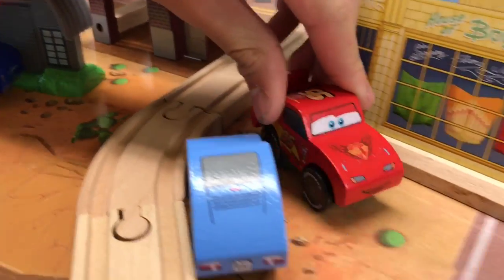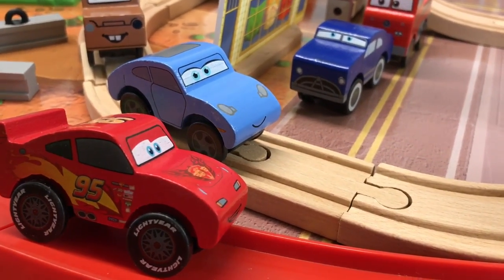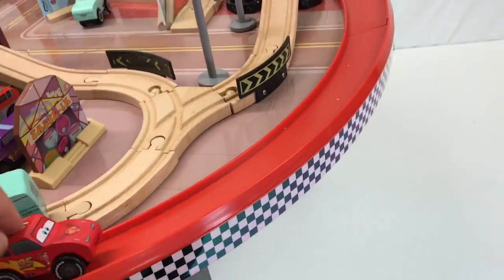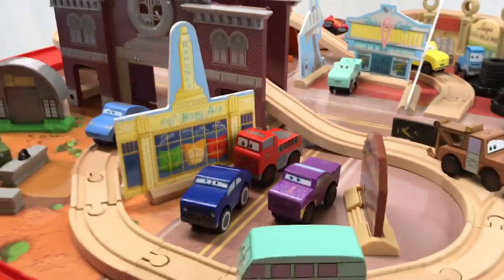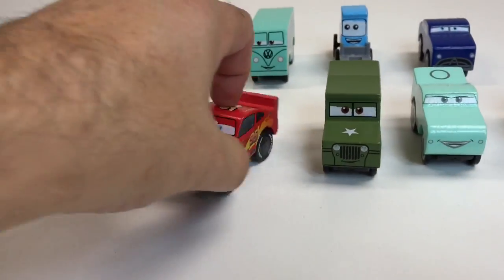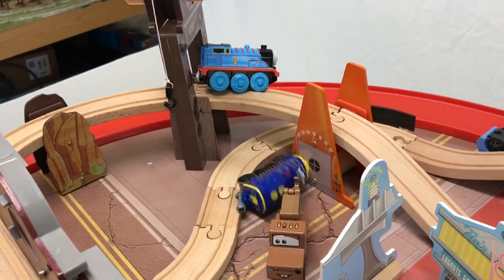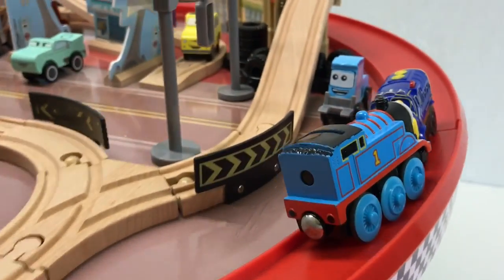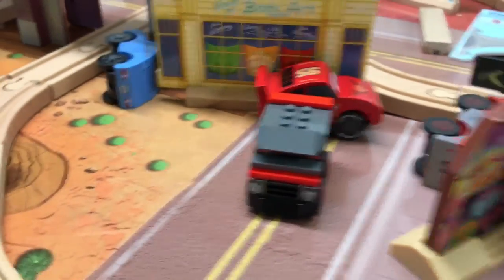Disney Cars Toys Kidcraft Wooden Toy Cadillac Range Radiator Springs Table Set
Disney Cars Toys Kidcraft Wooden Toy Cadillac Range Radiator Springs. Cars Train Table. Compatible with Thomas Wooden Railway.

Good deals we find on Amazon

Description: "Give people of all ages fast-paced fun with the Disney Cars Cadillac Range Racetrack 61-Piece Set. It's a good choice for any fans of the popular animated movie, and it's also compatible with many other driving toys, including KidKraft, Brio and Thomas & Friends Wooden Railway vehicles and sets. This race track table offers a convenient dedicated space for building and helping keep pieces organized and the play area neat. Smart, sturdy construction helps to ensure long-term enjoyment, even in multi-user environments. people of all ages can race up and through Radiator Springs city hall and operate Tow Mater's crane. Bright, detailed artwork on this Disney Cars race track set features Flo's cafe, Luigi's tire shop and Ramone's Body Art as well as a total of 11 recognizable movie characters. Assembling this Disney cars race track set is simple with the included step-by-step instructions.”